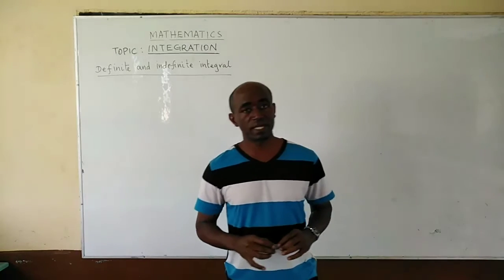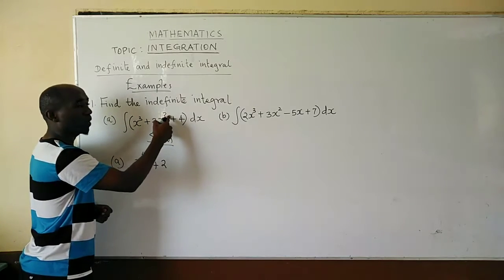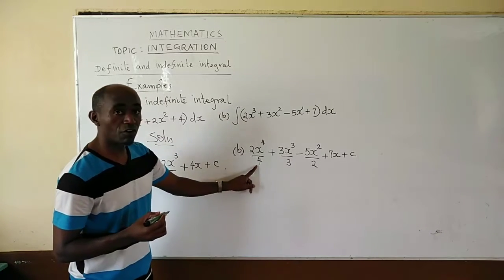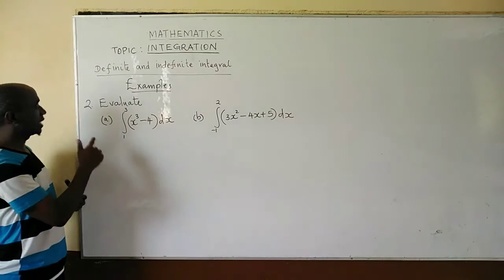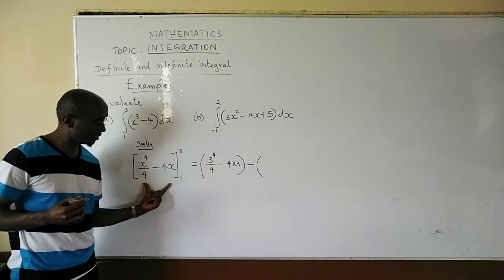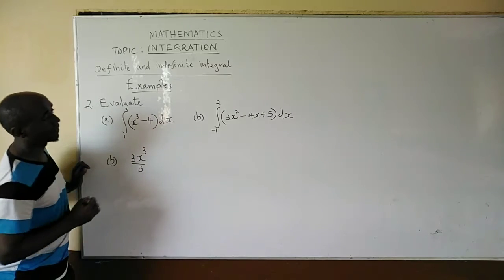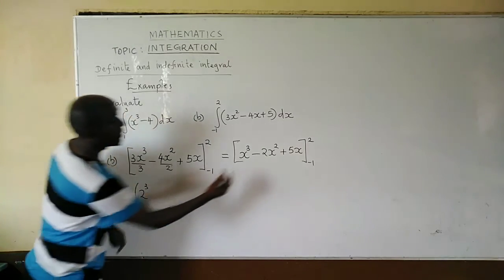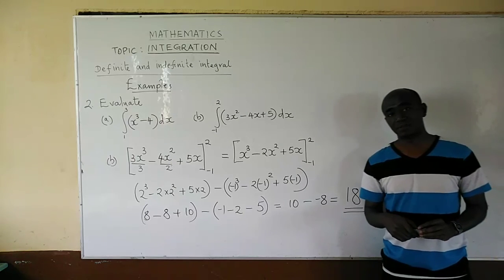Mathematics Lesson 5 by Adan Badasa - Topic: Integration